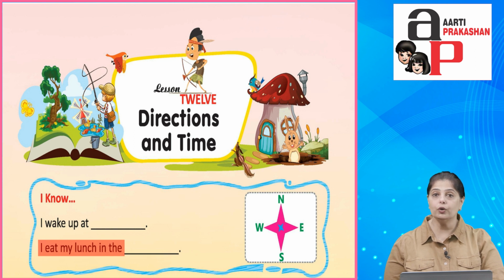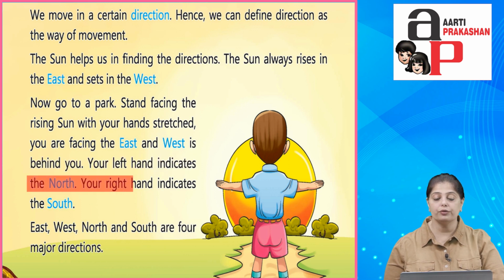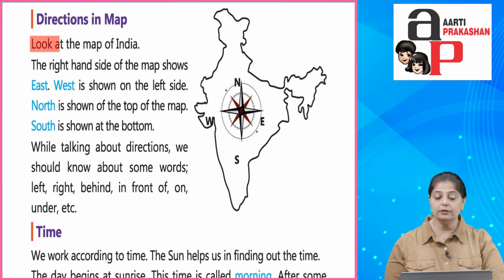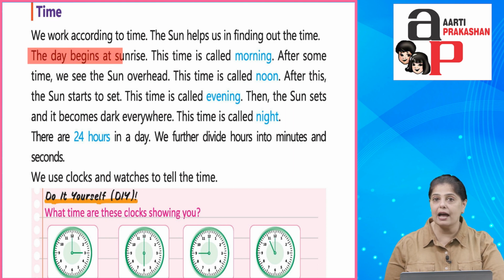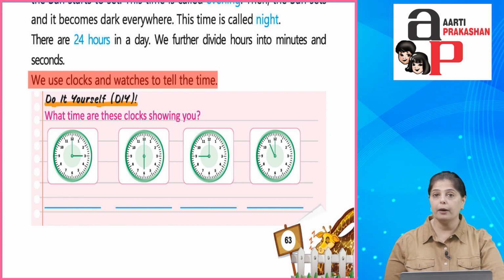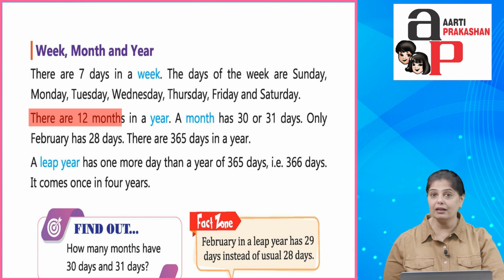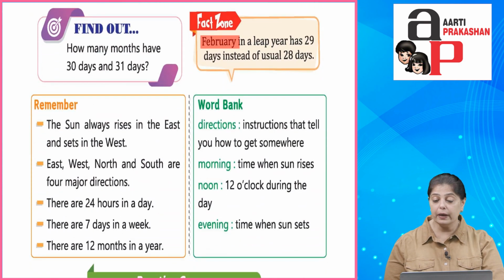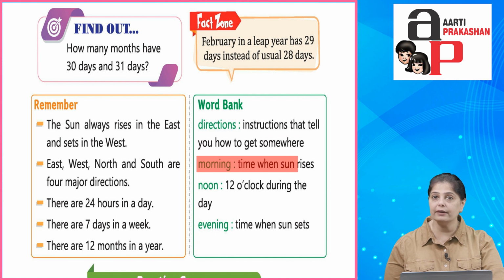Ch 12 | Aarti Prakashan | EVS | Class 2 | Directions and Time | For children